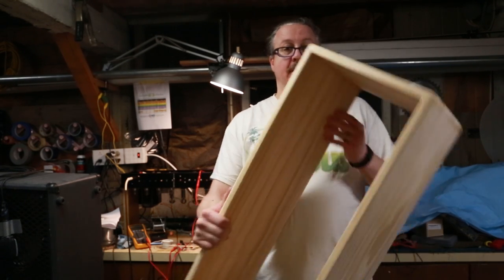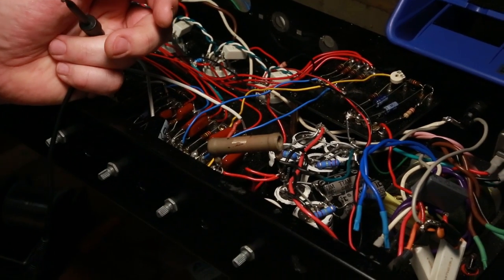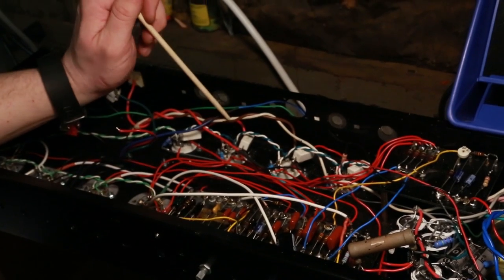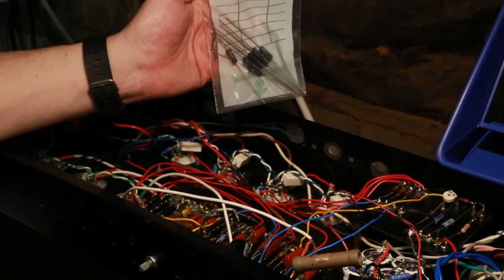Vox AC 100 Video 9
Our final major video in the series, Hear the system working at long last.  Thanks to forum members for their help.  For the forum page links on the build, and troubleshooting, see below: